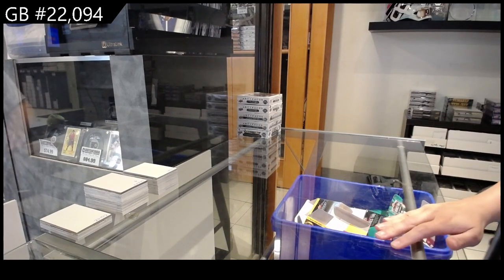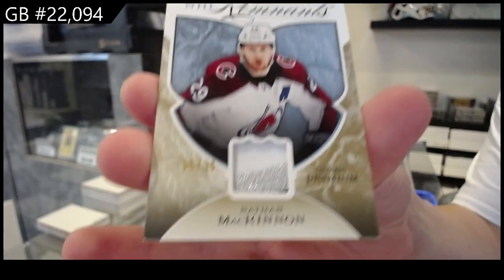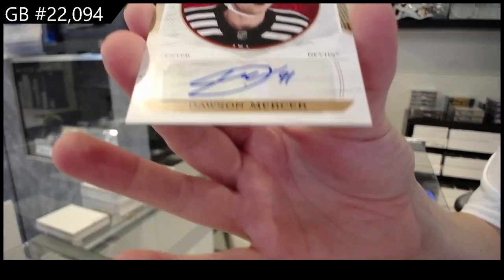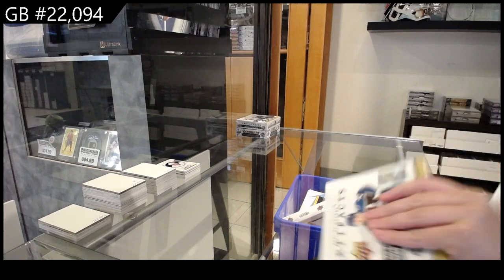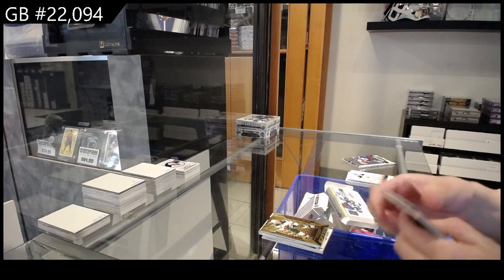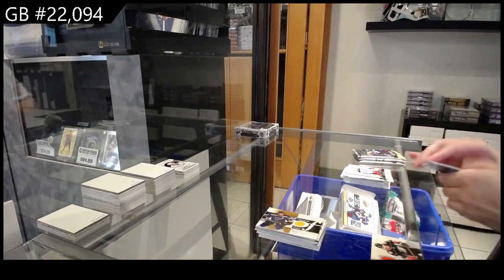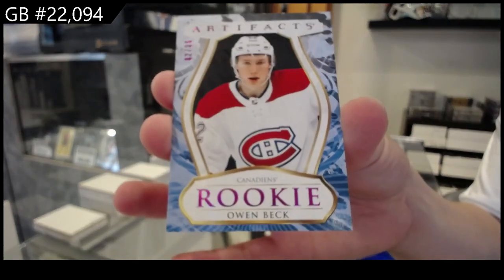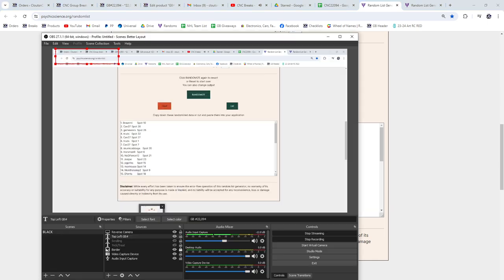Upper Deck Artifacts Hockey 3 Years Box Break - CNC GB #22,094